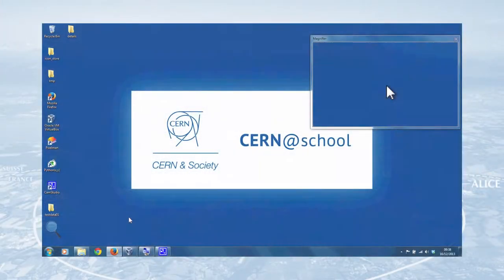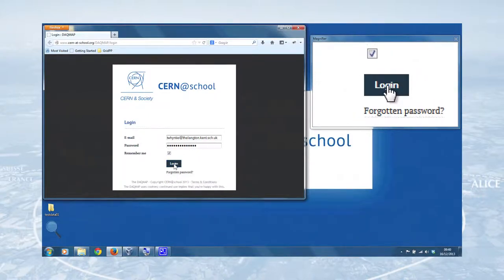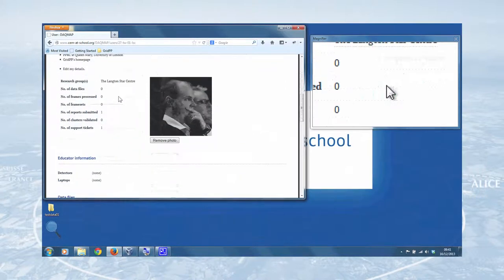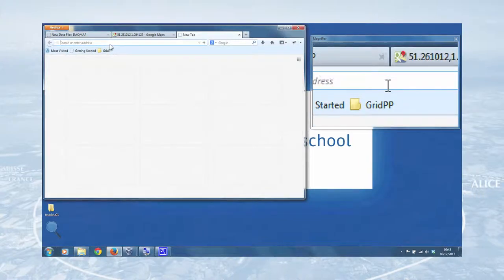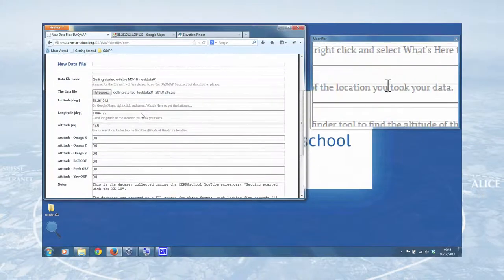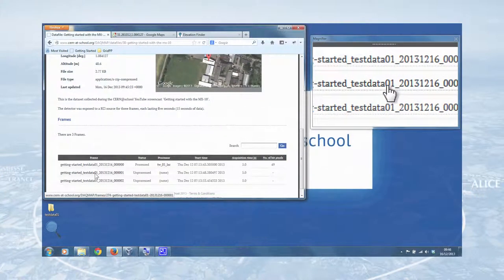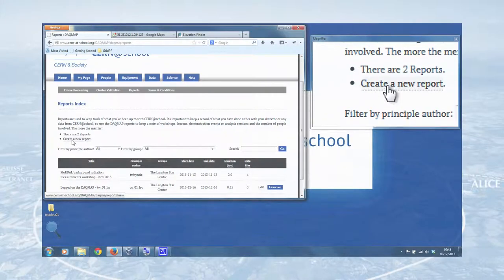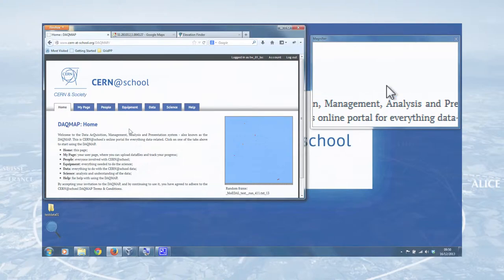CERN@school: Uploading a file to the DAQMAP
This short screencast shows you how to upload a file containing data from your CERN@school detector to the DAQMAP, the Data AcQuisition, Management, Analysis and Presentation system. You'll some data to upload and an active DAQMAP account registered with the CERN@school team. The guide covers preparing your data for upload, uploading a file, processing the file and the individual frames of data associated with it, and writing a report of your activities for CERN@school.

- and please ask questions you might have in the comments section below.

CERN@school is supported in the UK by the Science and Technology Facilities Council (STFC), the Royal Commission for the Exhibition of 1851 and GridPP, the UK's computing grid for particle physics.

- homepage for the Royal Commission of the Exhibition of 1851